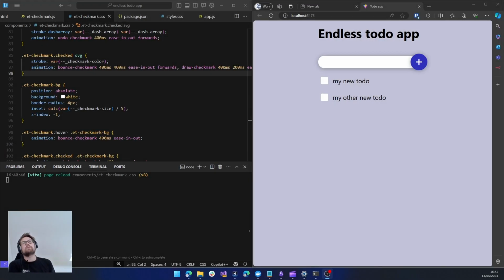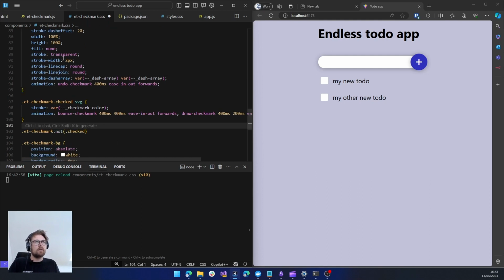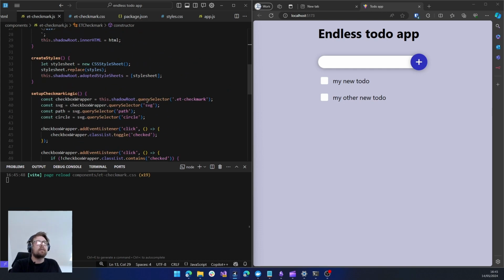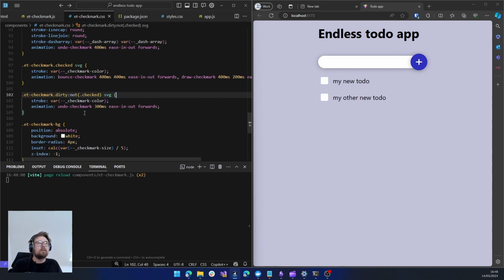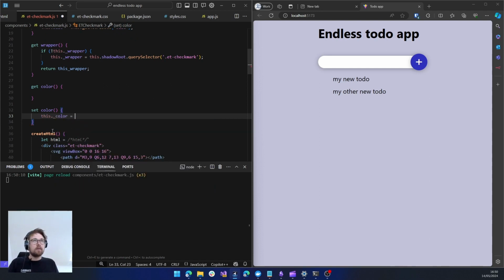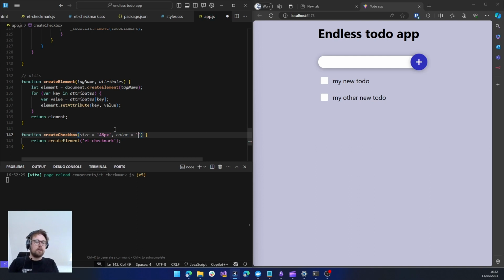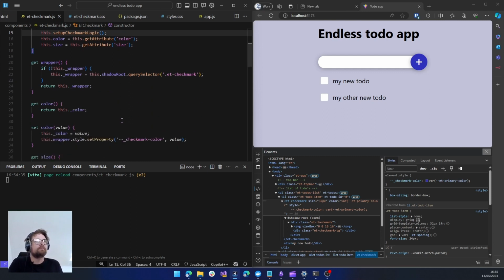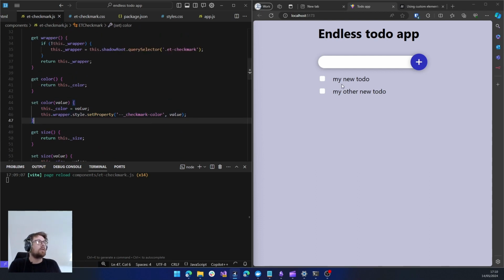The endless TODO app - Episode 11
Let's build a todo app, but there's a catch, we only use native vanilla web technologies (no packages, no frameworks, no ai generated code,...)
Last episode, we moved all our checkmark logic to a web component, today, we make that component customizable by passing color and size of the checkbox as attributes, and make it update in realtime.

**rules**:

no frameworks,
no libraries,
no packages,
no copilot,